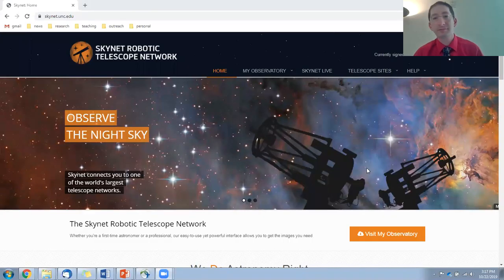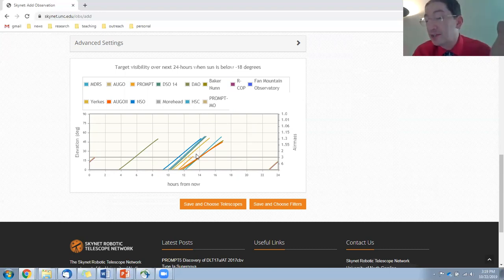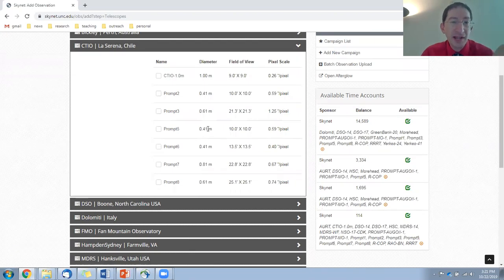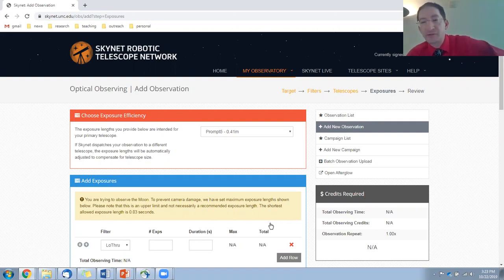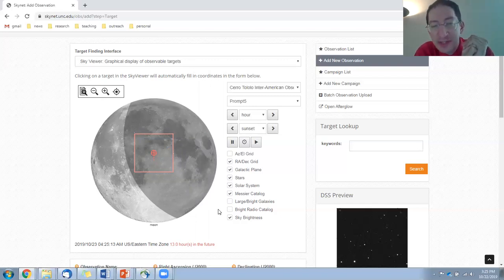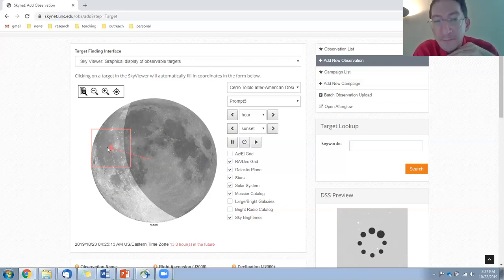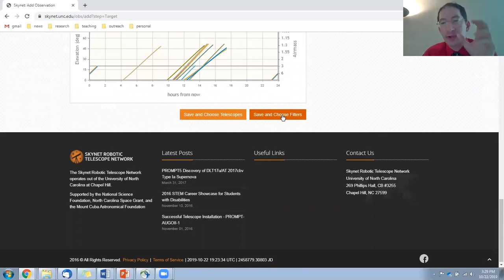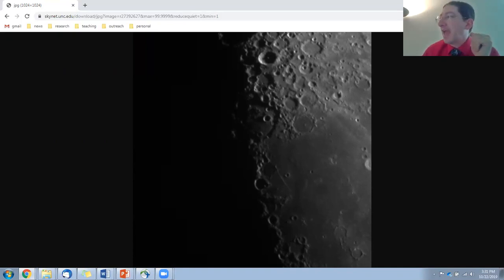How to Observe the Moon with Skynet